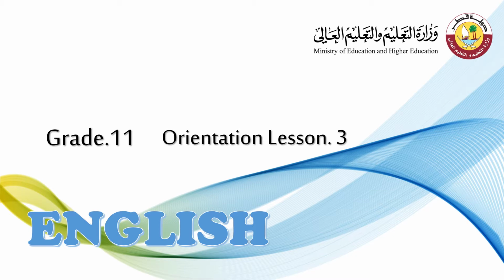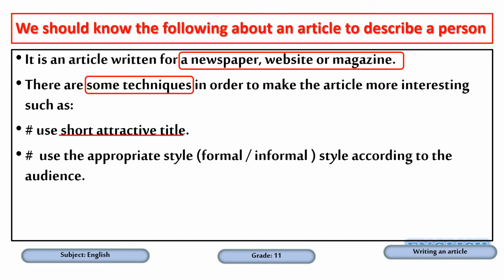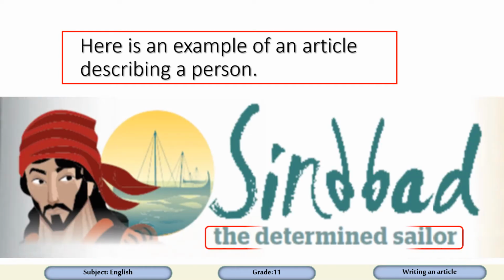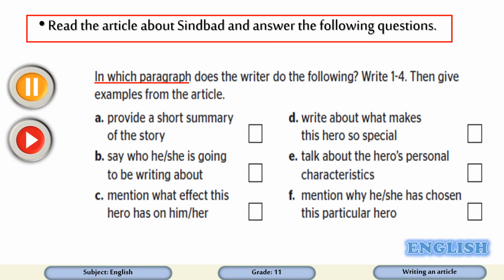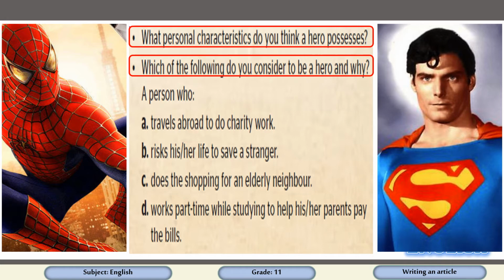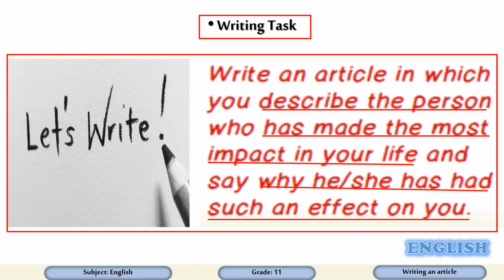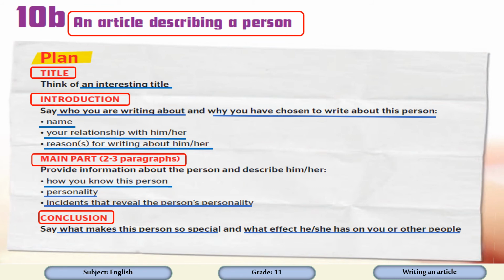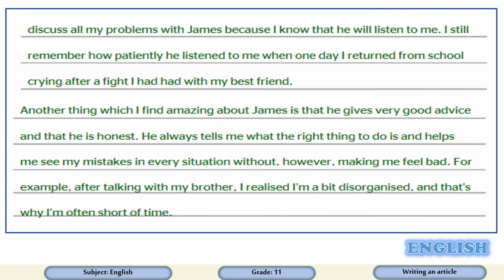Grade 11 Humanities English Orientation 3